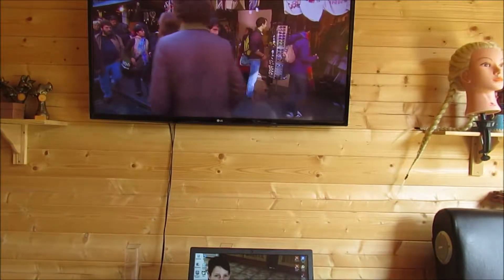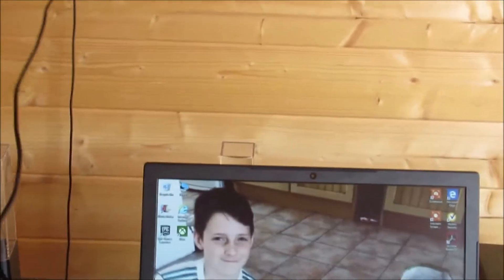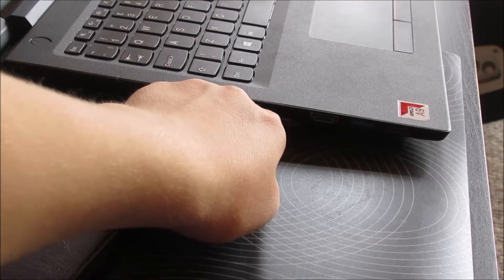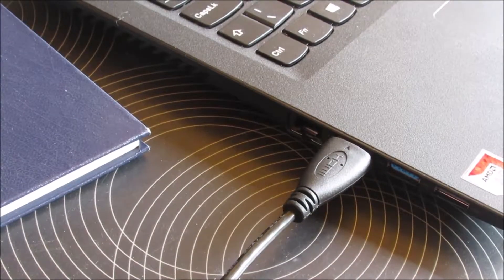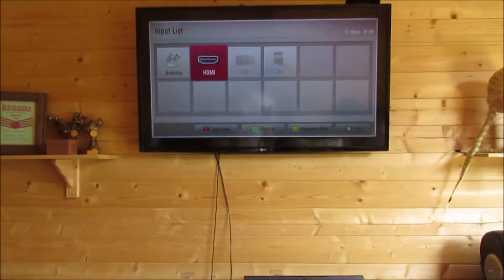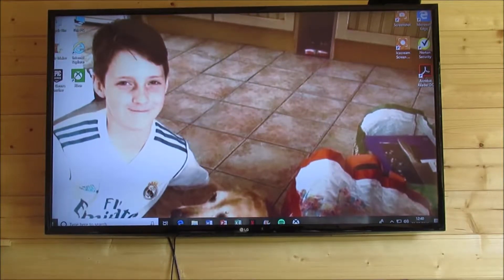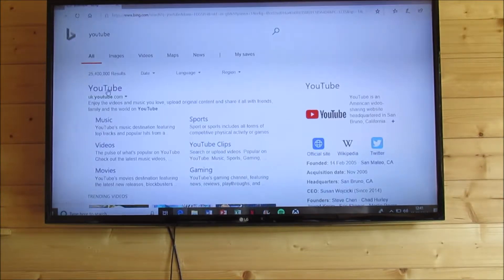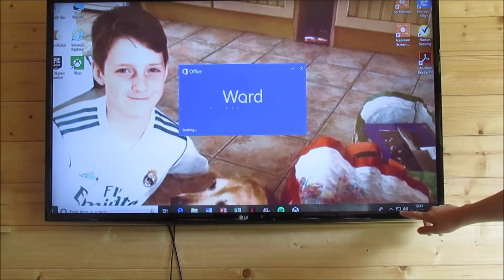How to get your computer screen on a TV